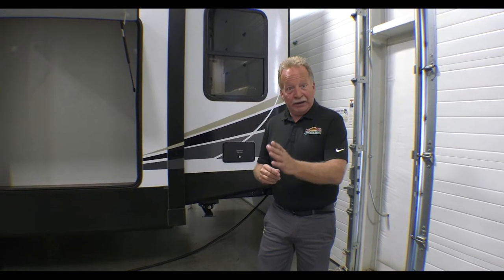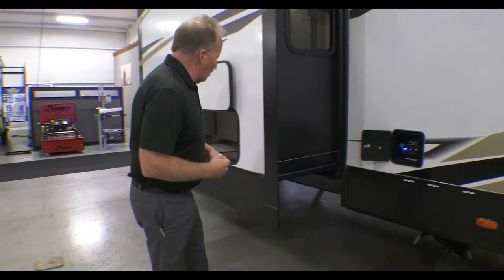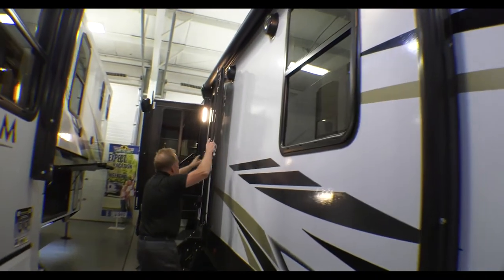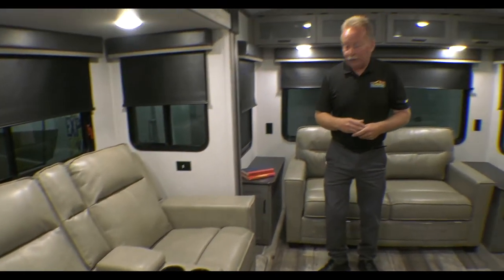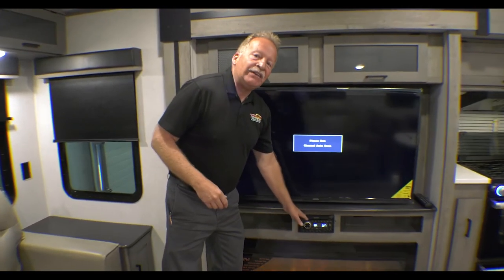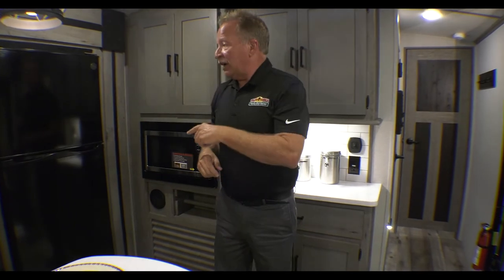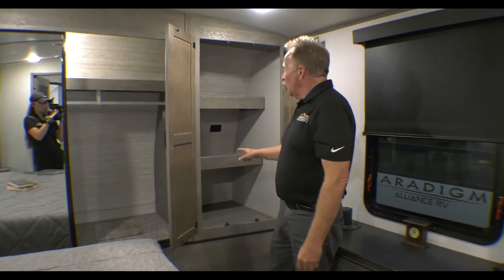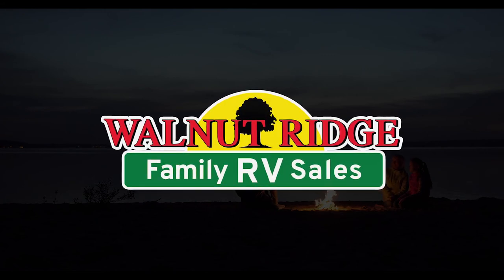2021 Outback 328RL - Rear Living Travel Trailer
Check out the 2021 Outback 328RL, a sharp rear living travel trailer.